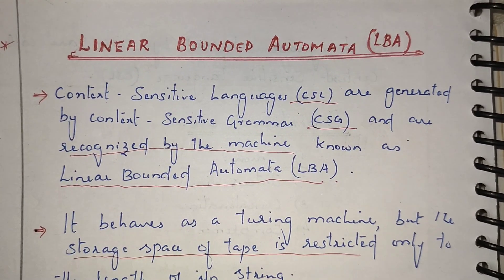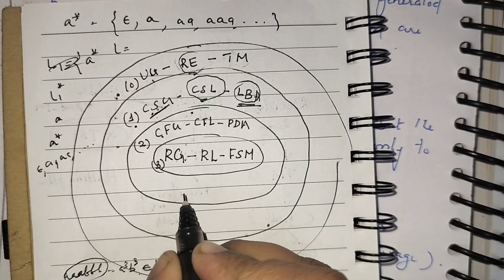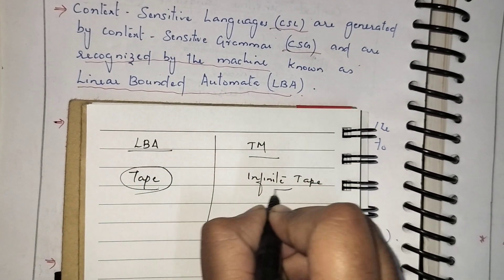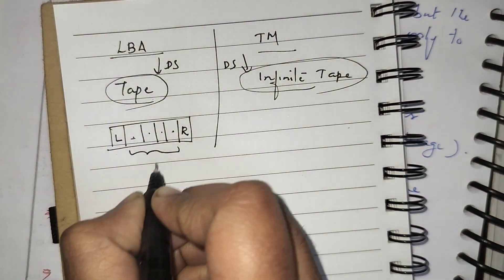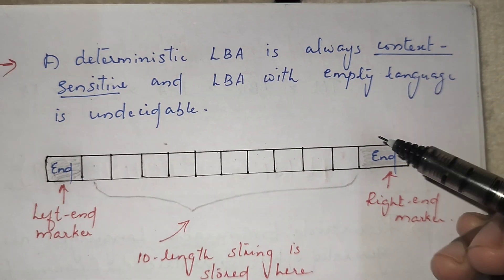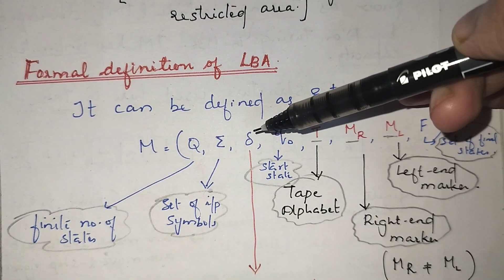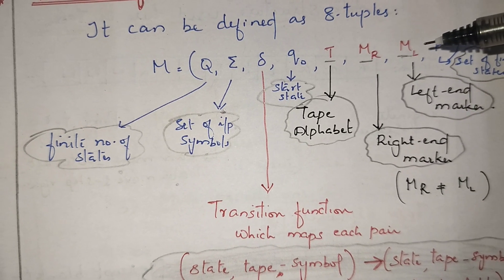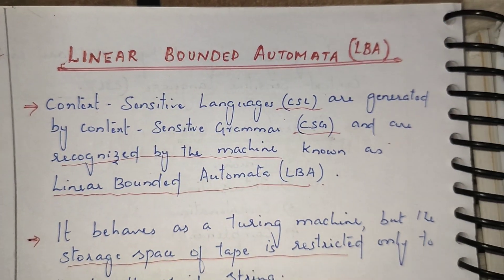58. Linear Bounded Automata (LBA)